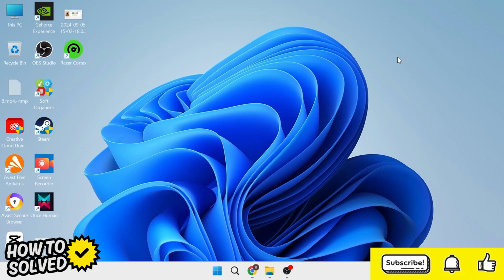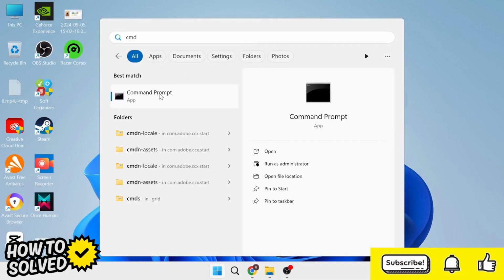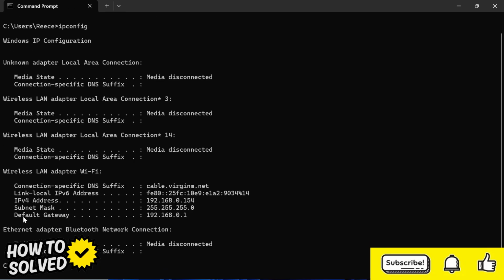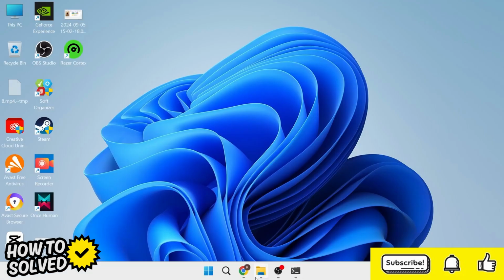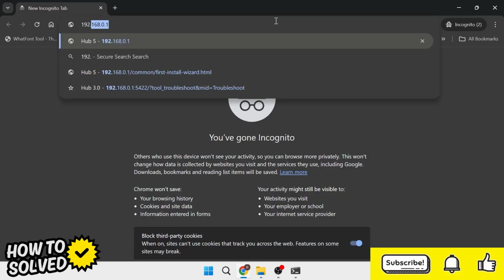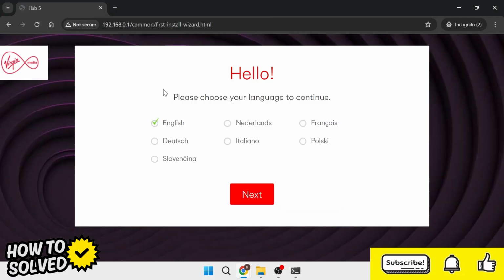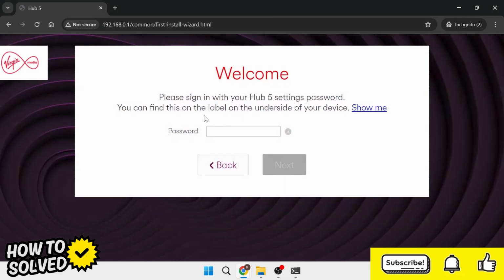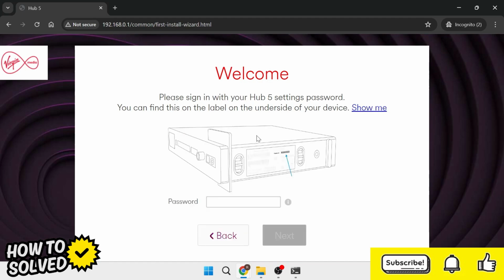[Easy Guide] Access Router Admin Page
In this video I will show you how to [Easy Guide] Access Router Admin Page